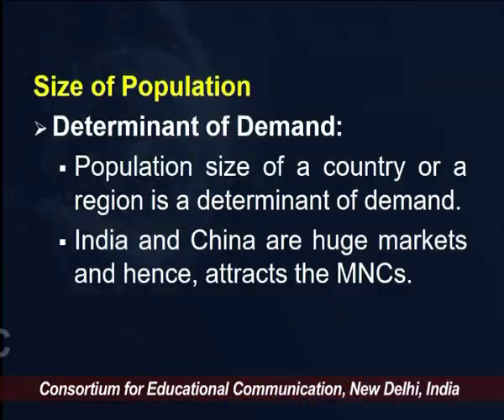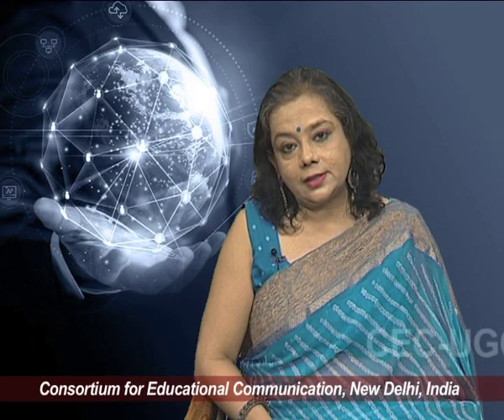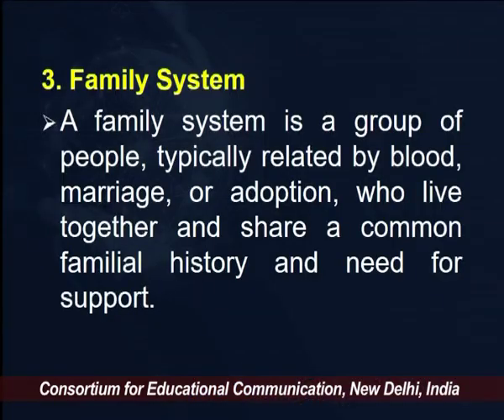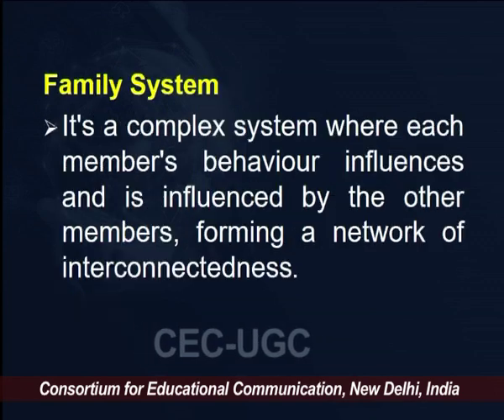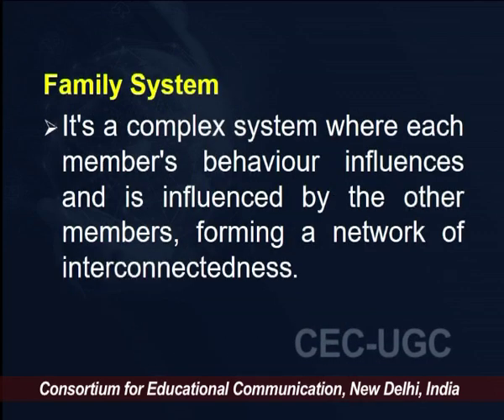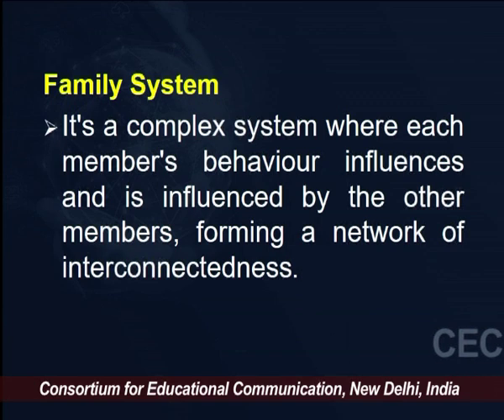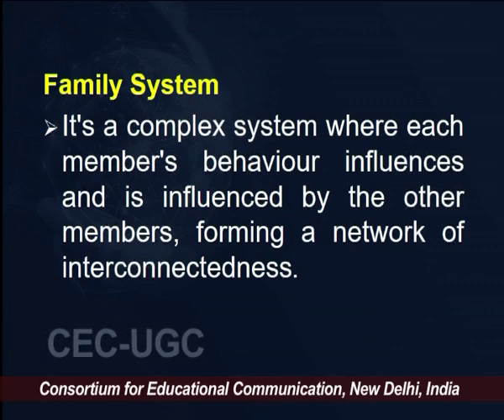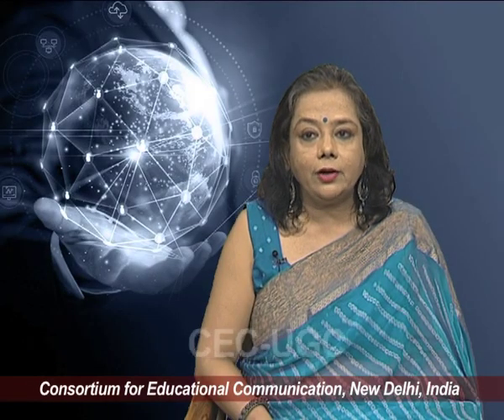International Business Environment - III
This Lecture talks about International Business Environment - III.